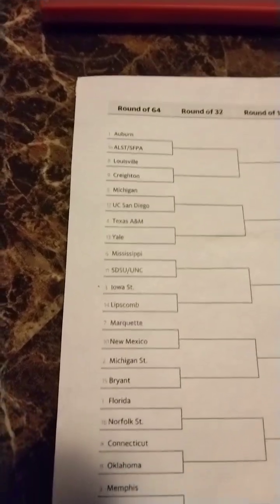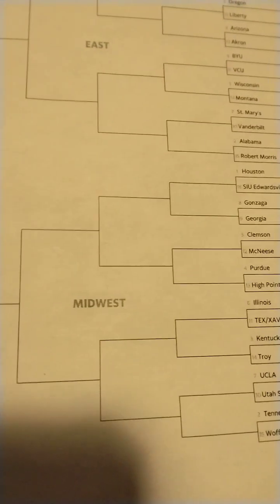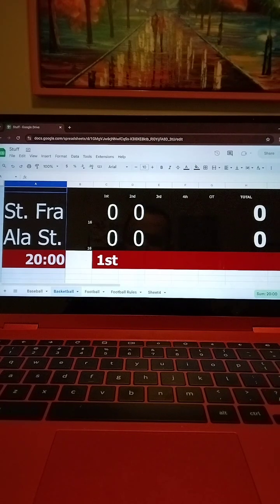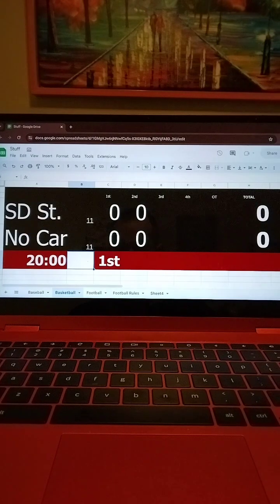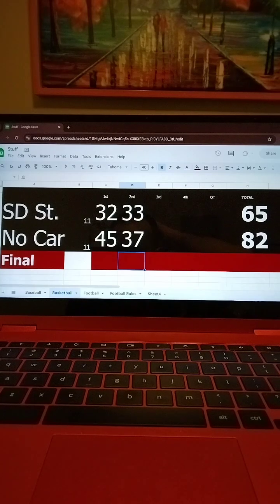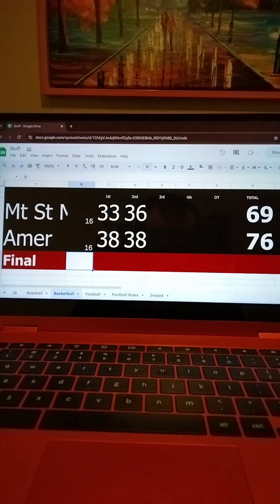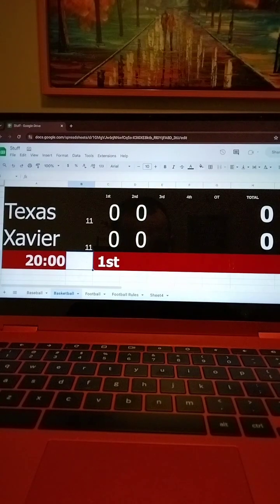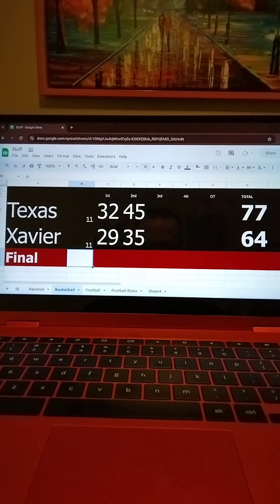2025 Men's Fantasy College Tournament 1st round play-in games! Which 4 teams made it?! 🤔🏀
2025 Mens basketball tournament play-in games with quick simulation!